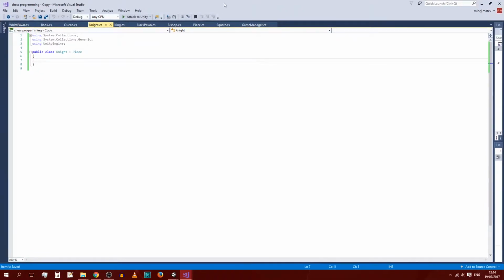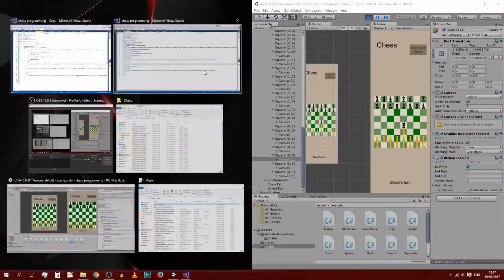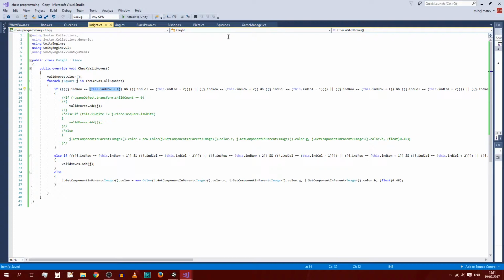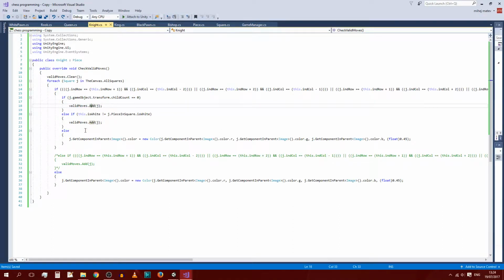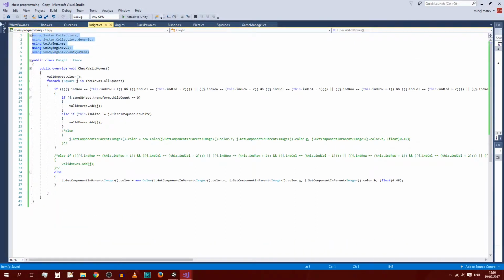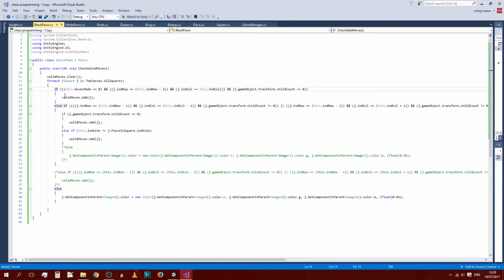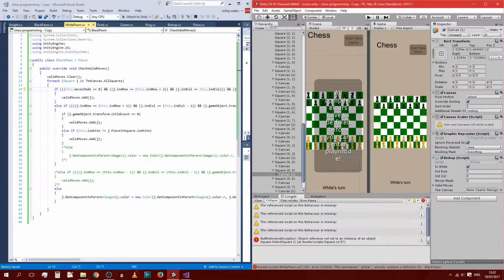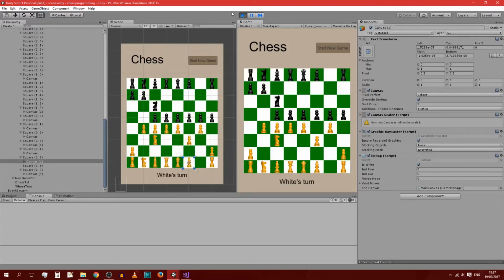Programming chess - lesson #18: Pawns and Knights!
In this lesson we are developing the movement of the pawn pieces, as well as the knight, so that they move the way they should in a chess game.